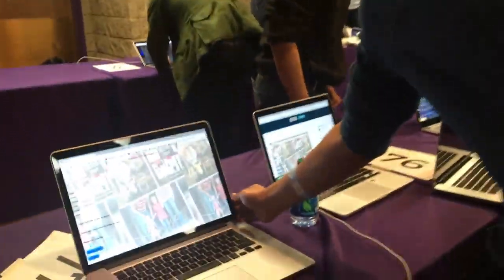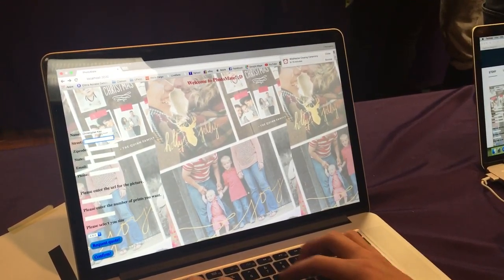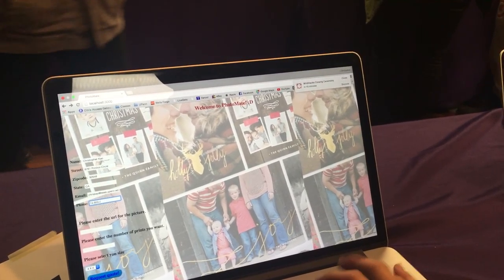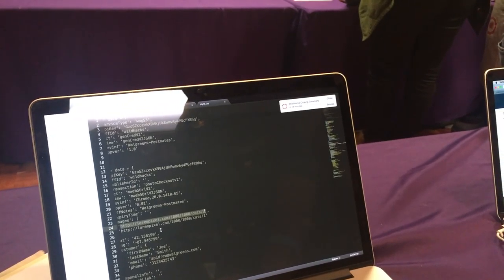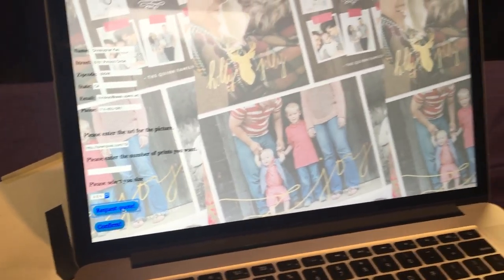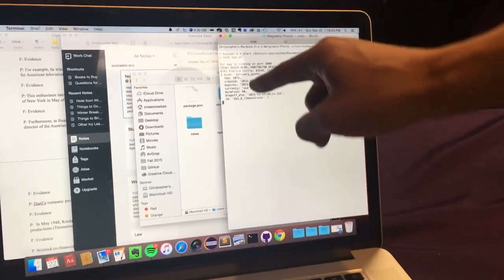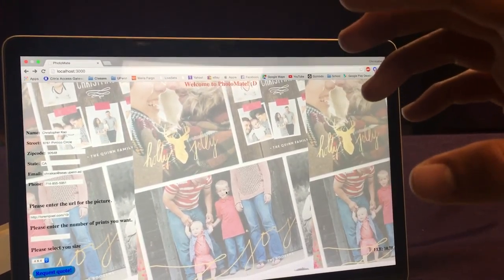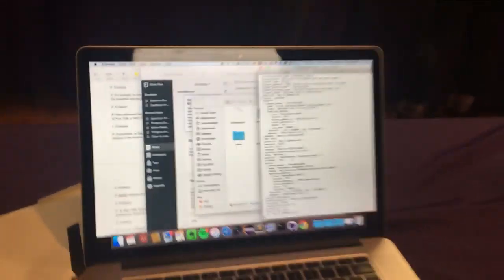Wildhacks 2015: PhotoMate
PhotoMate prints pictures at your local Walgreens and delivers them with Postmates to your door so you can get on with your life.